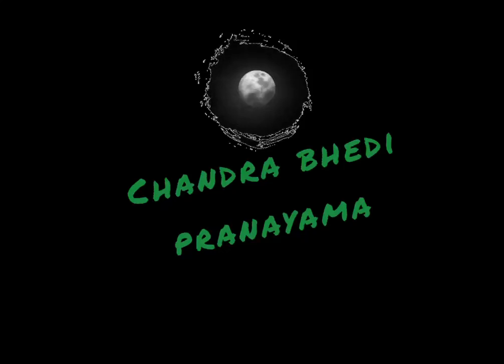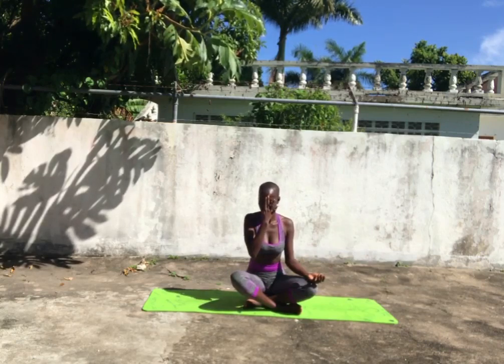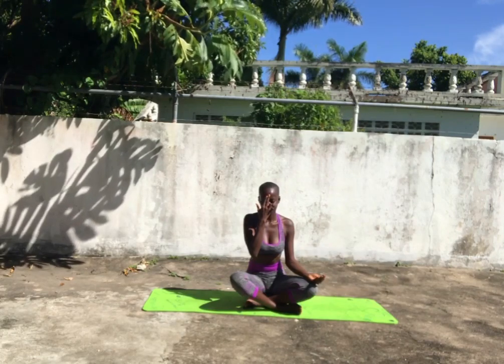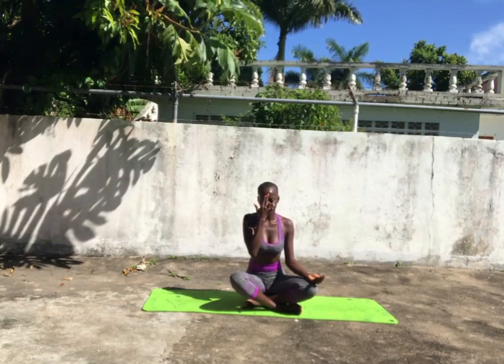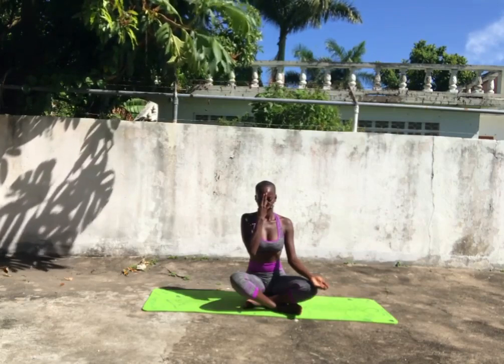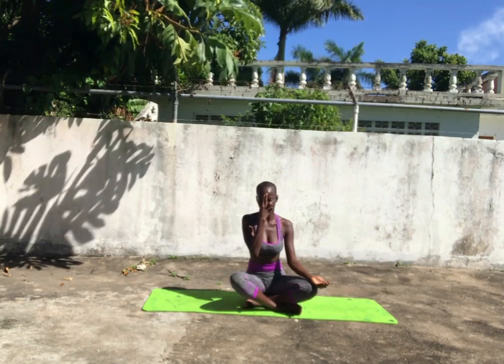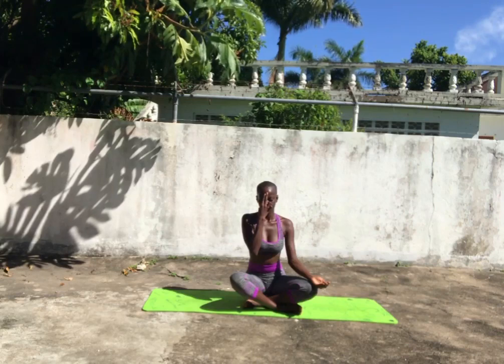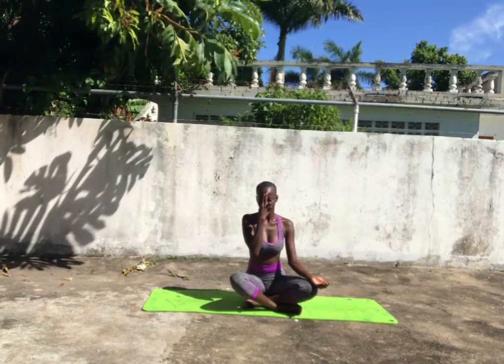5 minute pranayama to calm the body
when you need a moment to relax the body try this 5 minute pranayama to calm the body. This breathwork practice is an ancient practice passed down by our masters to help us calm our bodies when we need it.

It is recommended not to use the practice in the winter months as it cools down the body.

This practice also enhances your sense of taste.

You can begin with 5 minutes & then gradually increase the duration of this practice over time.